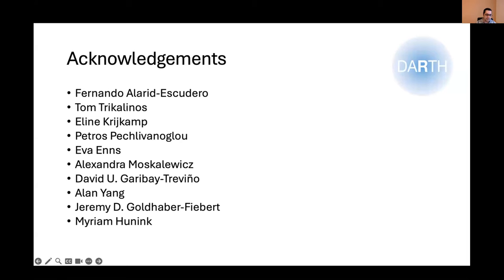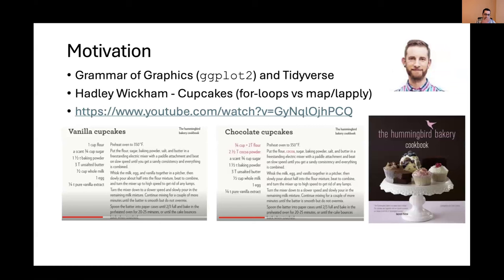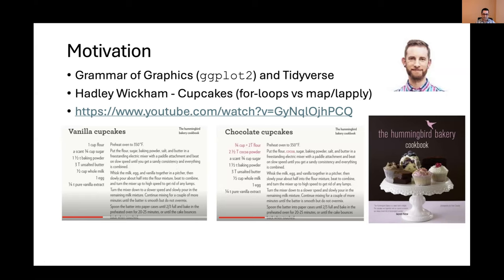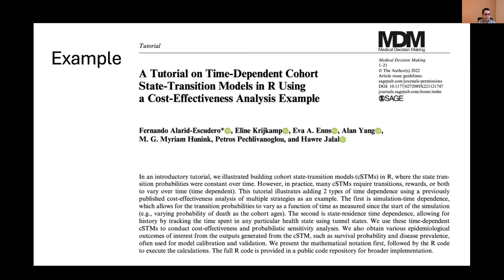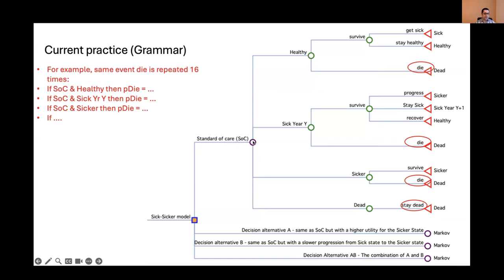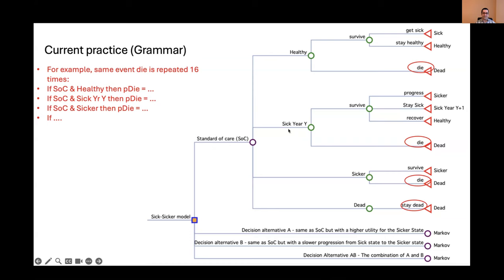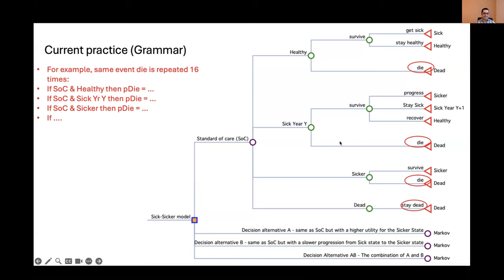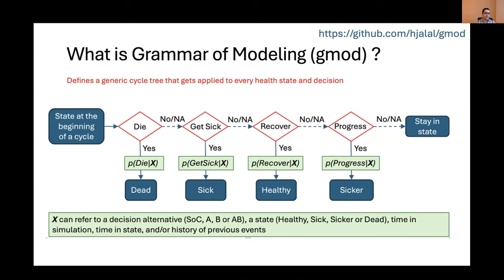R for HTA 2024 Workshop - Hawre Jalal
Introducing Grammar of Modeling R package (gmod) and the Decision Twigs graphical user interface for building HTA models